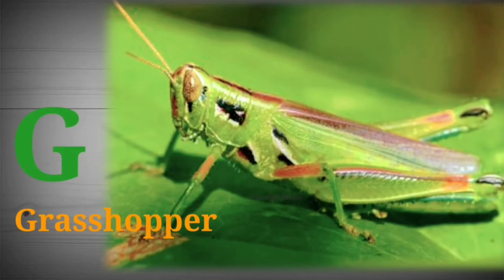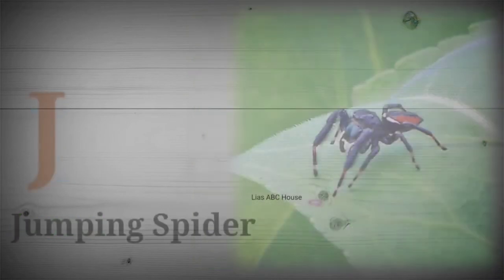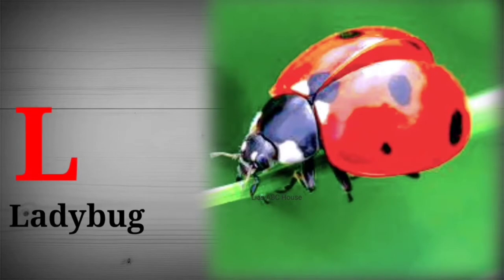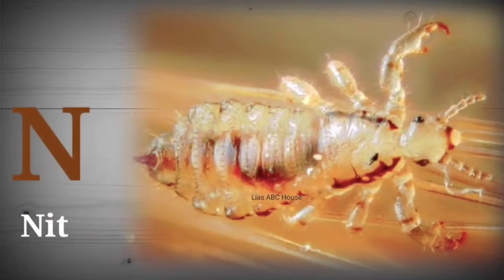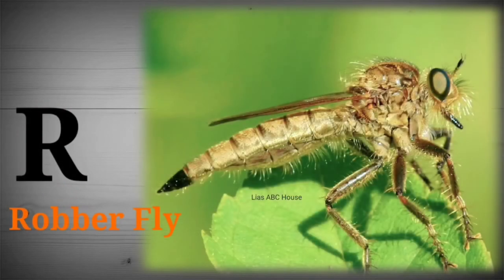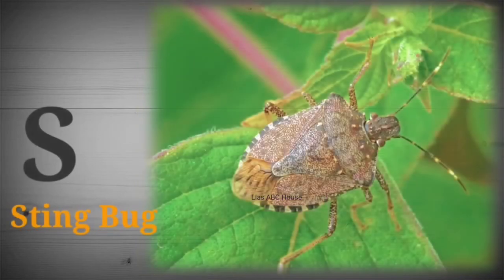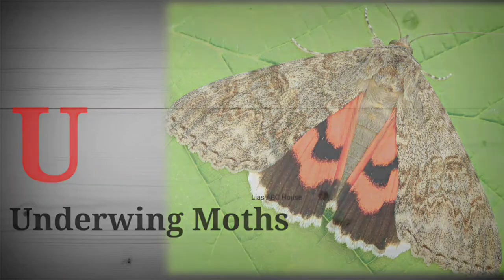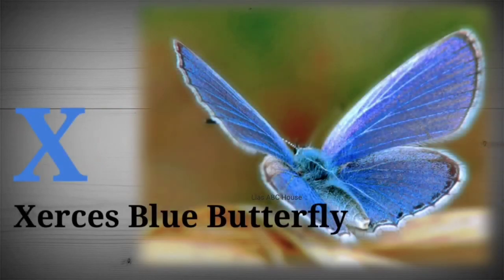LET'S LEARN 26 EXOTIC INSECT NAMES | LEARN ALPHABET | EXOTIC INSECTS | WILD INSECTS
Let's learn 26 exotic insect names. Please watch it till the end!